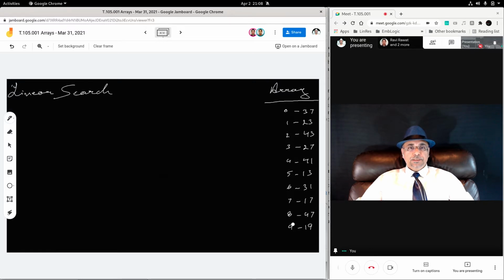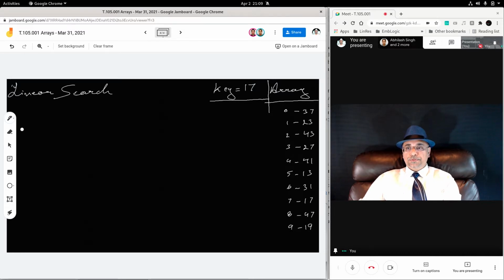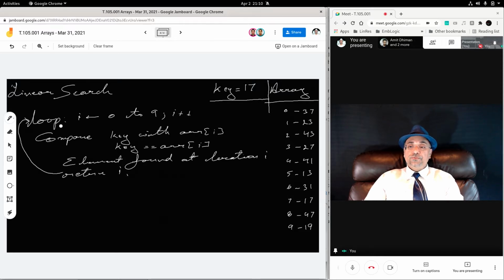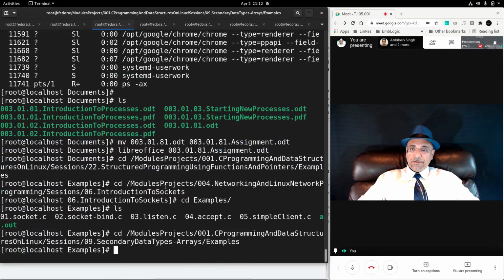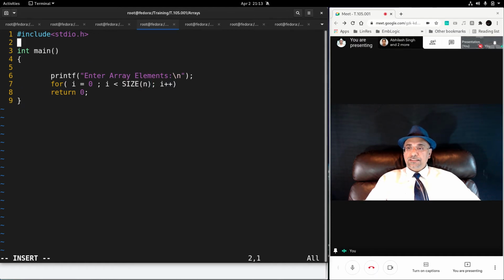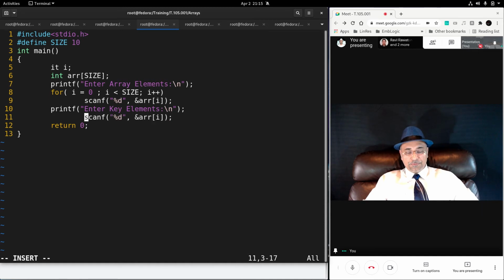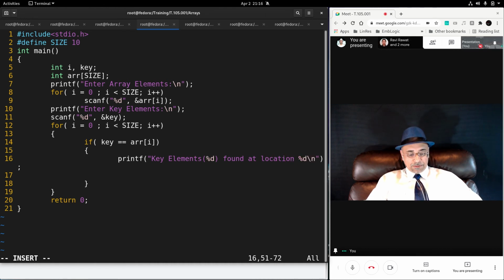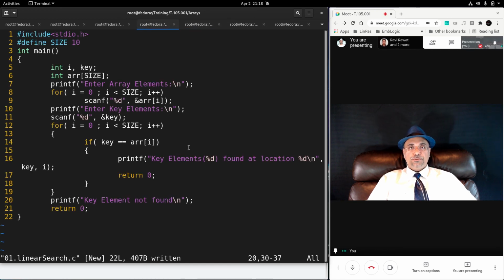001 09 x Arrays-LinearSearch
Pravjot Sir Explains about Lineear Search. Evolving Algorithm and then translating Algorithm into C Program for Linear Search.